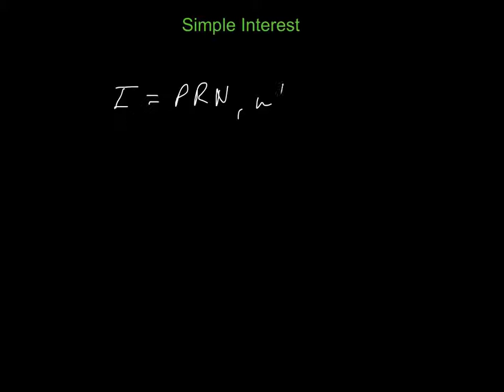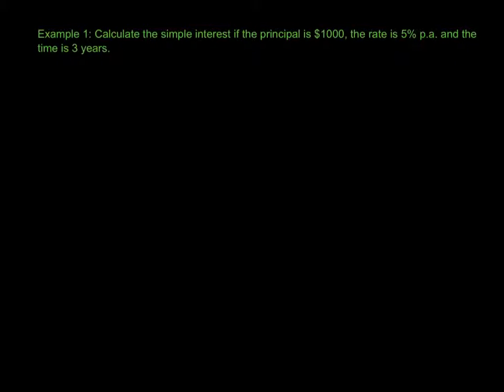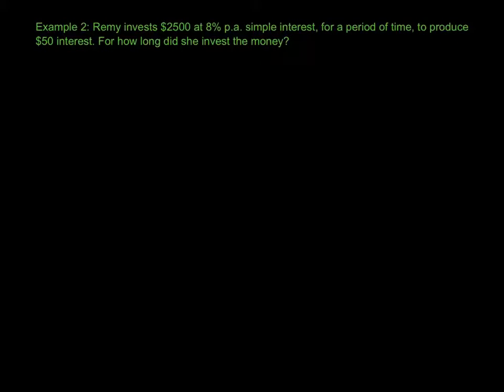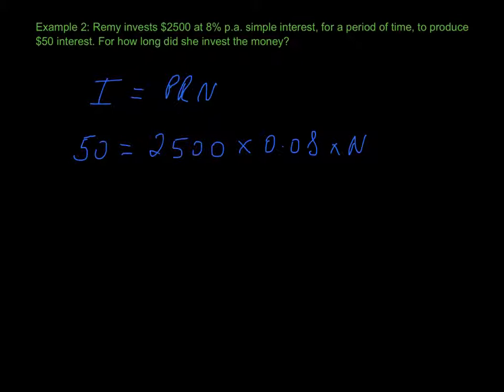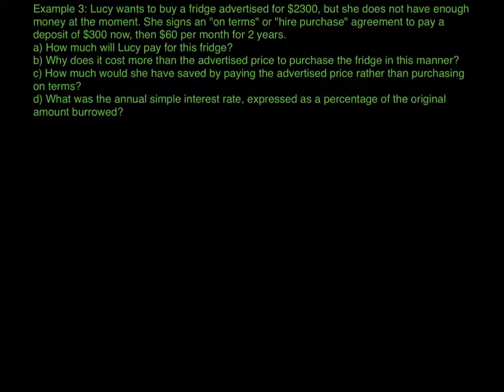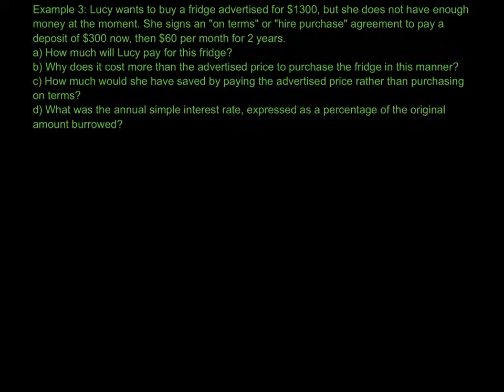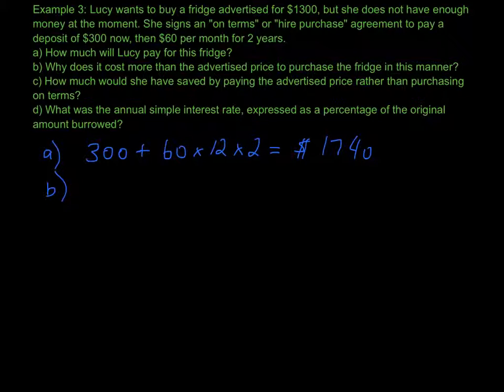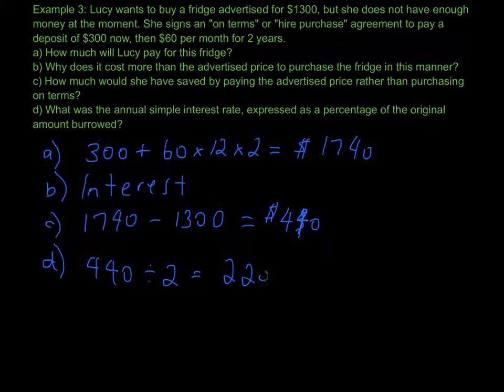Simple interest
Simple explanation and demonstration of the simple interest formula.